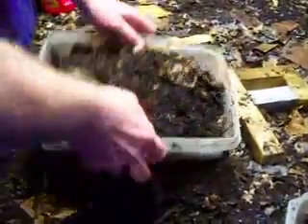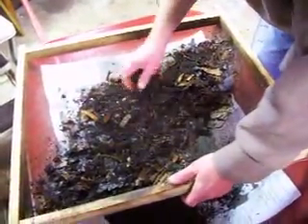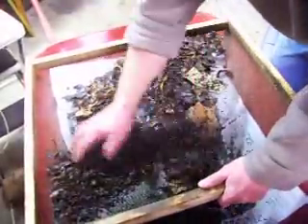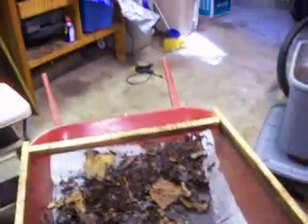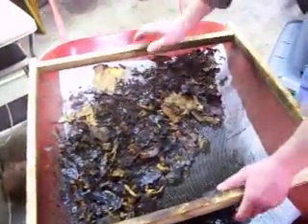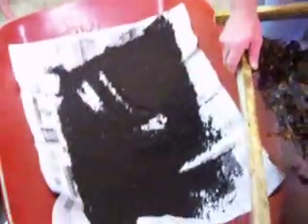harvesting vermicompost OSCR bin Mark from Kansas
harvesting OSCR  Mark from Kansas redwormcomposting